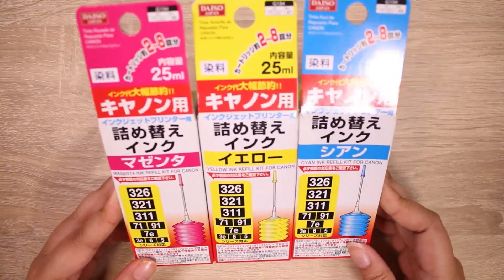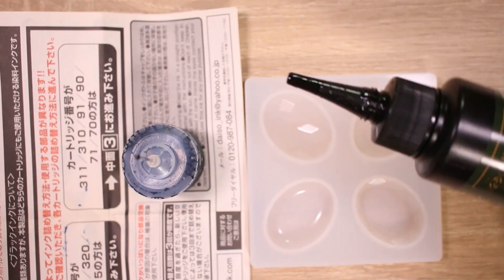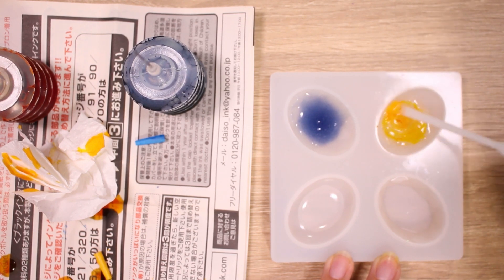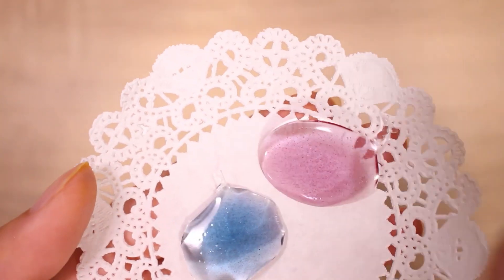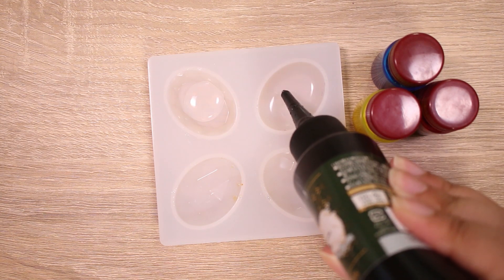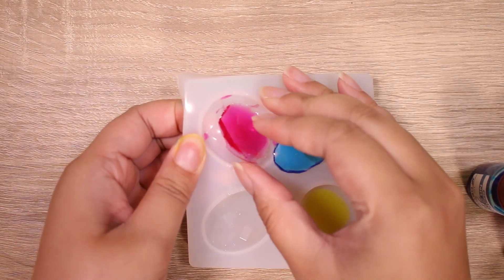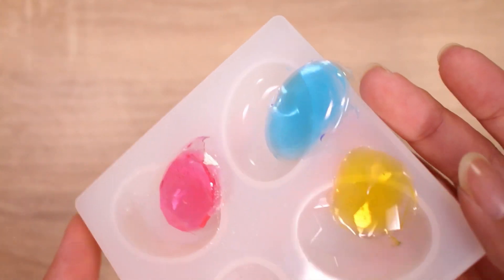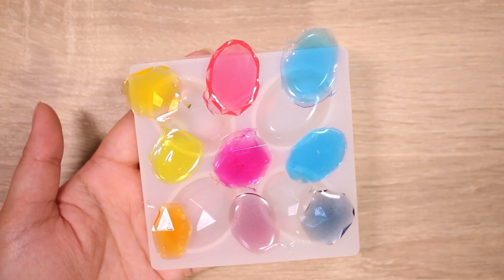Coloring UV Resin with Daiso Printer Ink | NR Color & Padico Pigment Comparison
FOLLOW ME ♡

Hi, my name's Abi and I live in Japan. I love crafting, especially shrink plastic and resin projects! I first started crafting when I found a blog that made amazing food miniatures using only dollar store supplies! I was a poor high school student back then so it was perfect for me. I don't make clay miniatures as much anymore, but would love to get back into it soon! I try to reply to as much as I can ♡